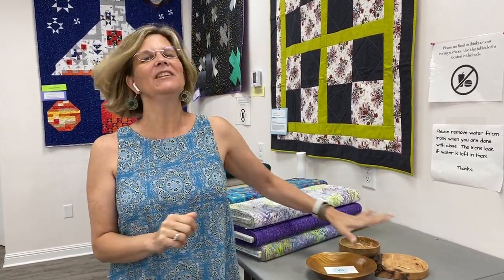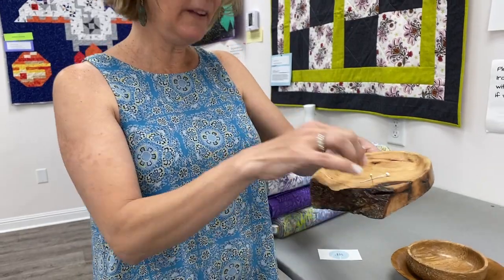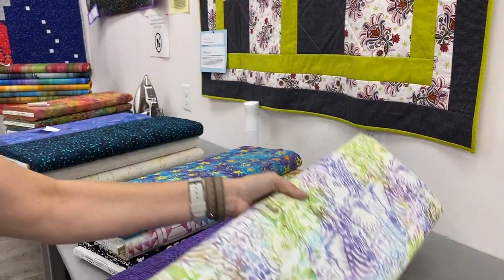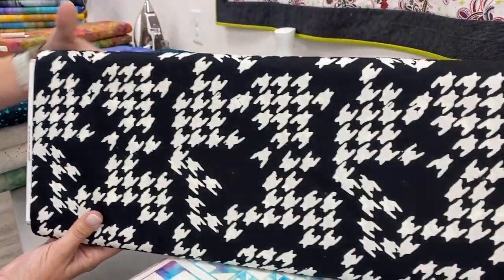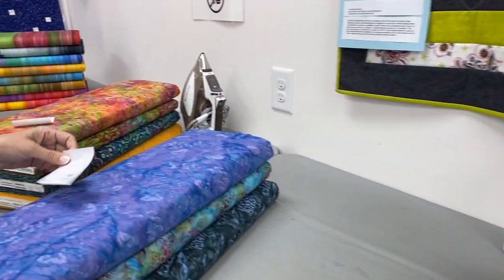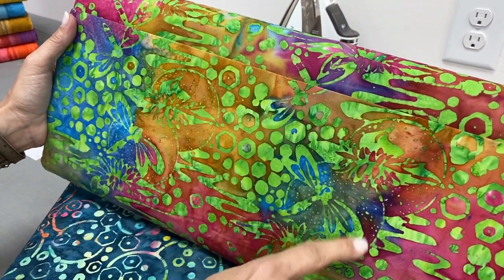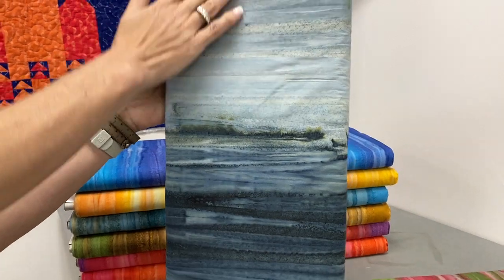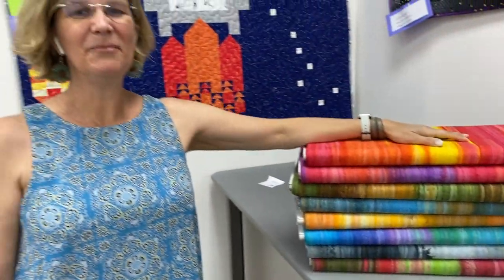Cary Quilting Company, 4/28/21: Batik Textiles are here!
Today, Julianne shares a large shipment from Batik Textiles, another vendor for our Handmade Market (this Saturday!), and another charm pack to give away. Please plan to join us at the market!